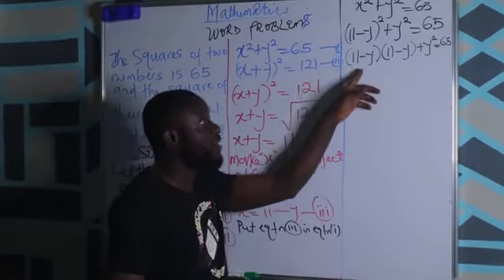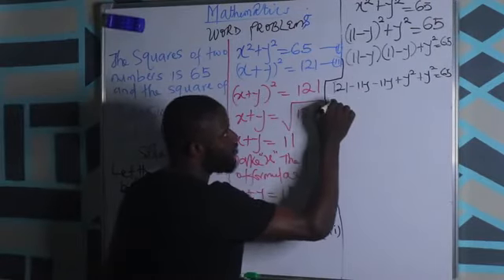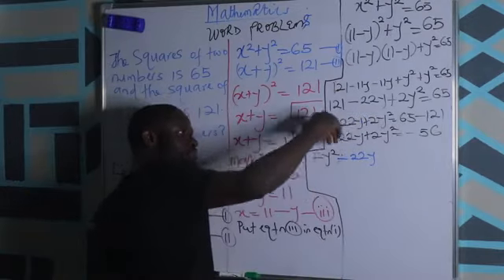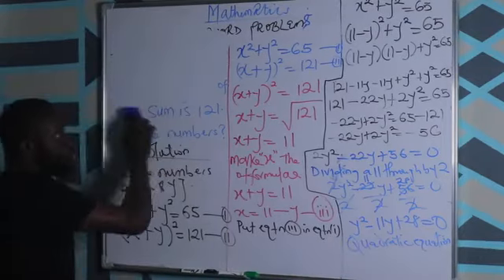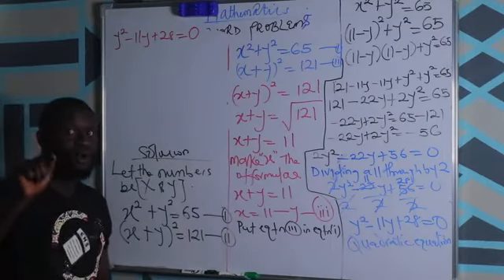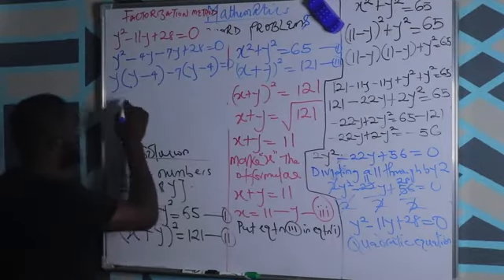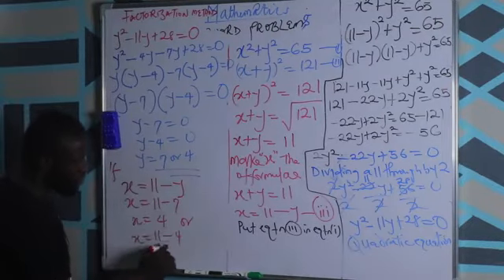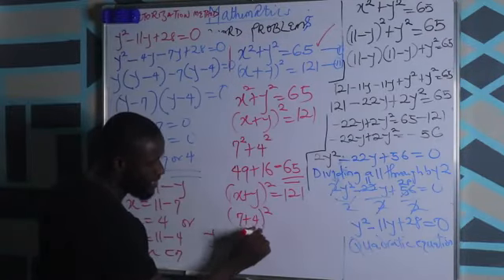word problem 2(cont)